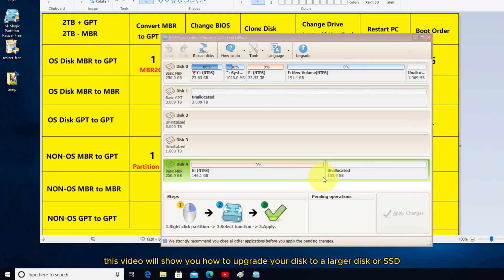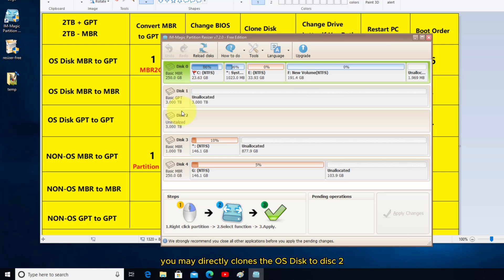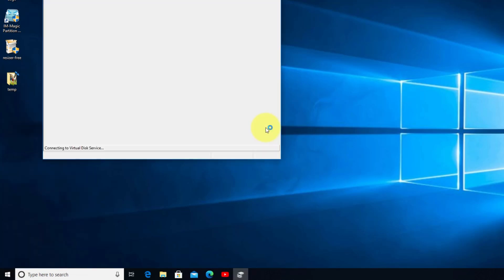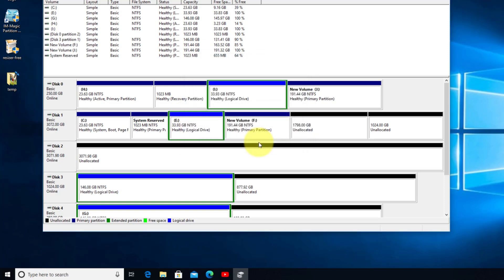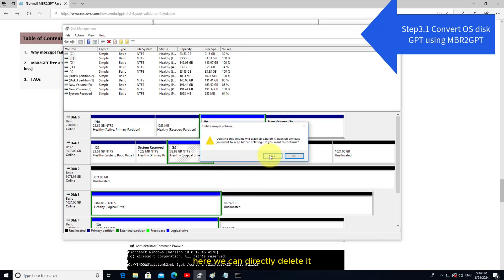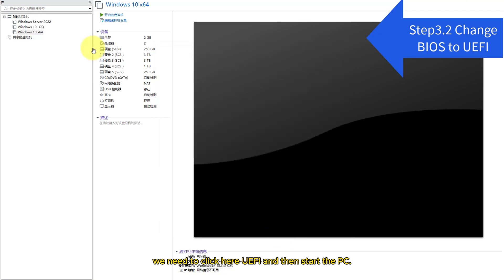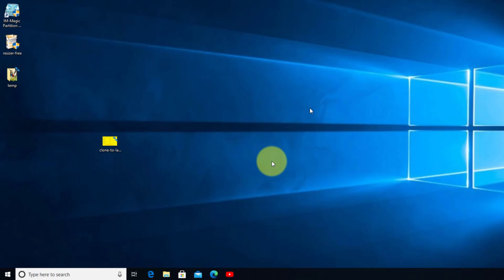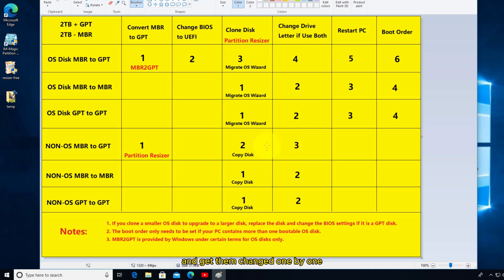Free Clone/Migrate Disk to Larger Hard Disk or SSD without Reinstalling OS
This true free tool can help clone the OS disk to a larger hard disk or SSD, when many other free tools require payment to do so. It can clone a disk to 1TB, 2TB, 3TB, 4TB, and more without losing data.

Timecodes
0:00 - Intro
0:36 - Clone Non-OS disk to a larger disk
1:34 - Clone an MBR OS disk to GPT and the GPT has been changed to MBR automatically.
5:18 - Clone an OS disk from MBR to GPT and keep the GPT on the destination disk.
6:08 - Convert OS disk to GPT using mbr2gpt.

The key: To keep the destination disk GPT, you must first convert the source disk to GPT. Then, GPT to GPT will be saved.
Converting OS disk to GPT: You may use the free tool MBR2GPT provided by Microsoft.
MBR2GPT reports disk layout validation failed? Here are more fixes for this case.

Note: Change the drive letter on the destination disk if you want to use both disks on the same PC. (Note: After changing the drive letter for the cloned C drive, Resizer will report an error. Windows will later automatically assign it a new drive letter.)

Free tool: IM-Magic Partition Resizer
It can do more than just cloning. Such as resize, move, delete, convert, format, clone, backup, repair bad blocks, migrate OS, and more.